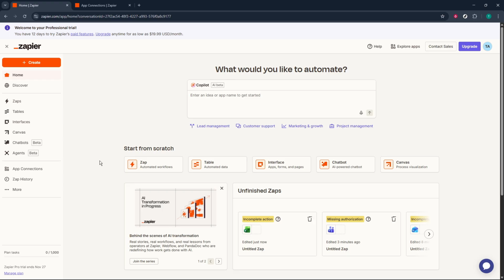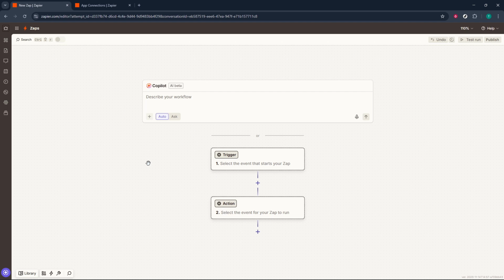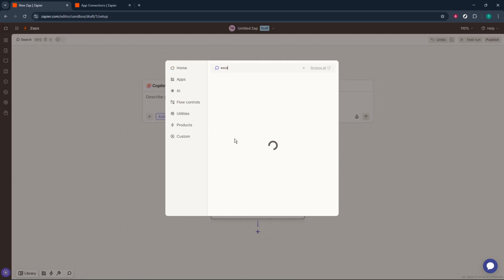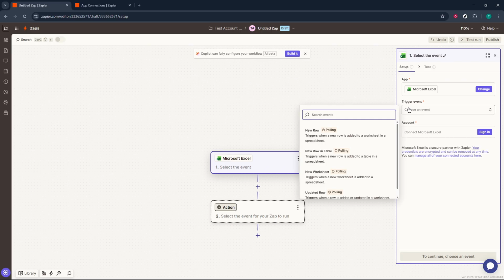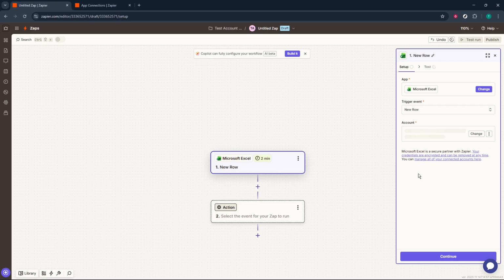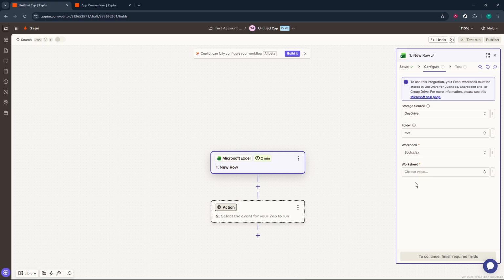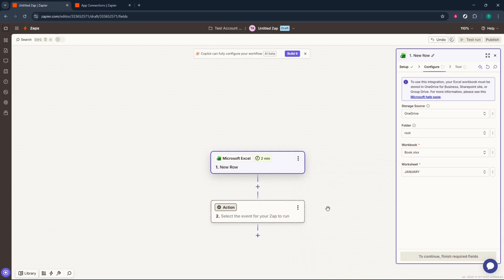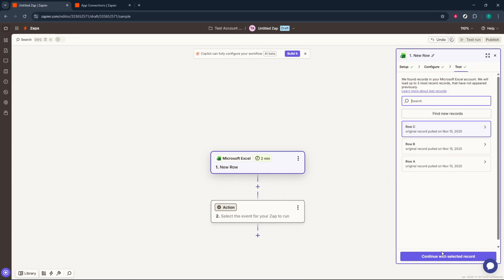How To Use Zapier With Excel (Quick Guide)